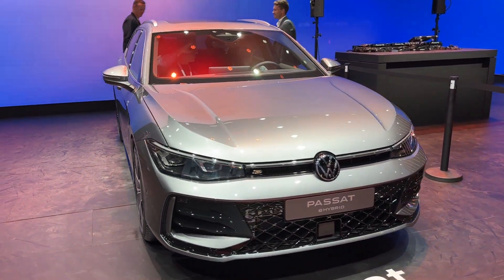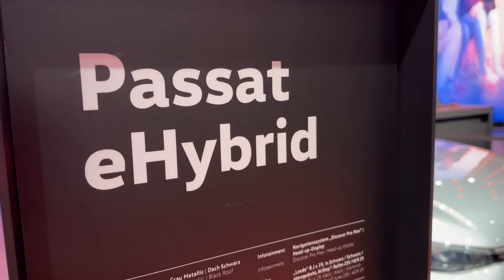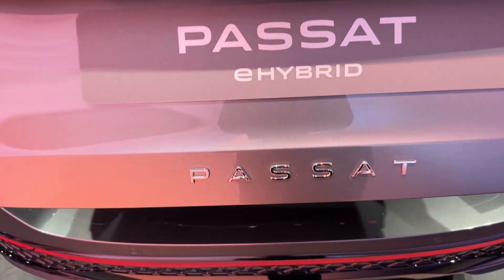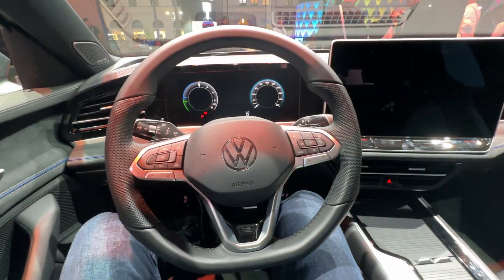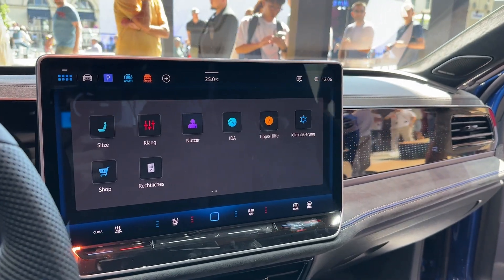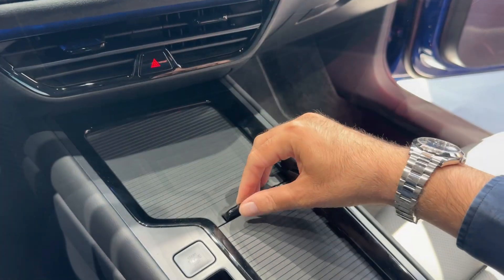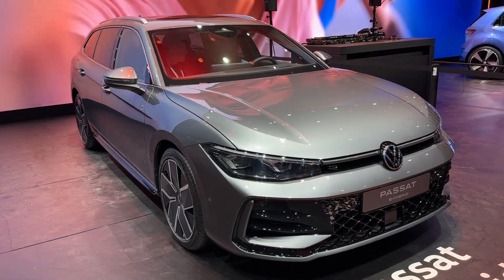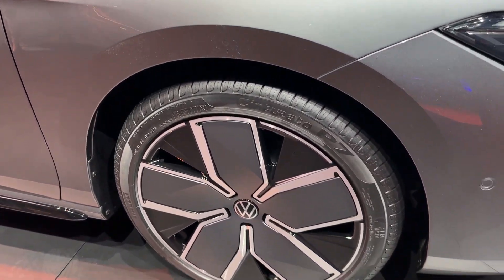New VOLKSWAGEN PASSAT 2024 - FIRST REVIEW (exterior, interior, infotainment)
I filmed the new Volkswagen Passat Variant 2024 model, and in this video I show you exterior, interior, trunk space & new infotainment. You can see 2 cars in R-Line trim.

MODELS IN THE VIDEO:

Grey color car:
Volkswagen Passat eHybrid 2024 model
R-Line
COLOR: Diabase Grey Metallic
R-Line signature interior
DISCOVER PRO MAX
15-inch touchscreen
10,25-inch digital cockpit
DCC Pro
IQ. Light LED Matrix
19-inch wheels

Blue color car:
R-Line
COLOR: Reef Blue Metallic with Black Roof
R-Line signature interior
DISCOVER PRO MAX
15-inch touchscreen
10,25-inch digital cockpit
DCC Pro
19-inch wheels